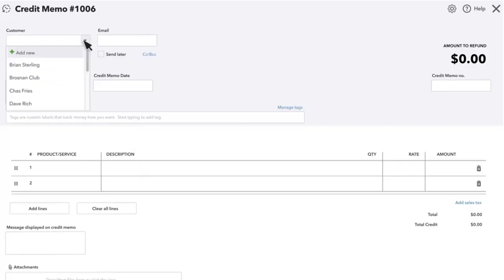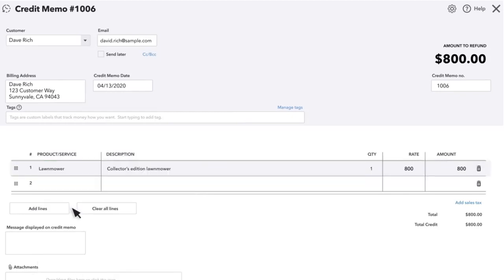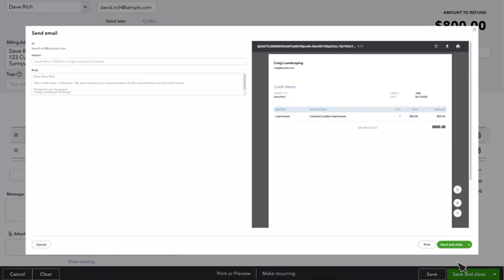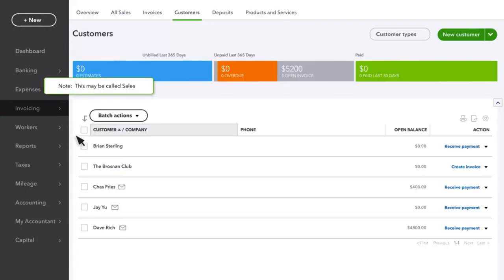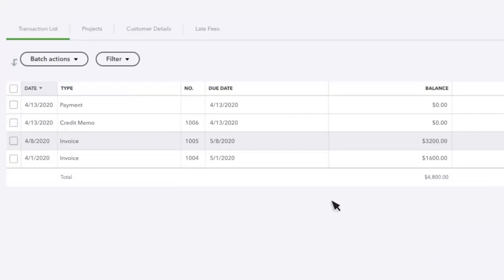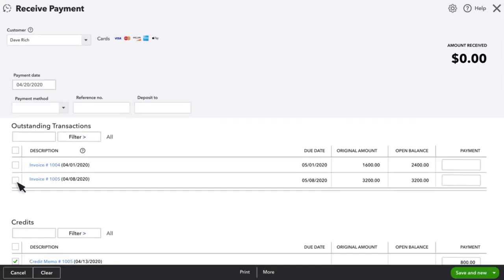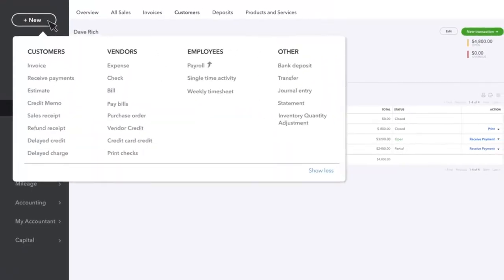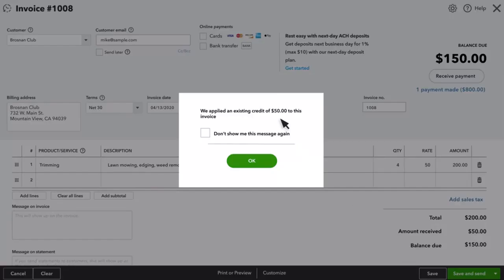39-Lou Gives a Credit